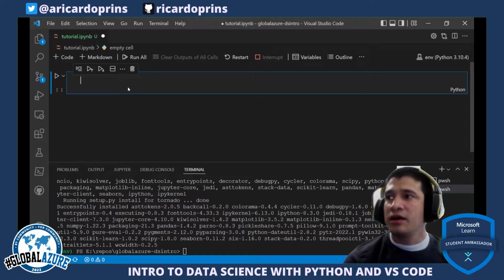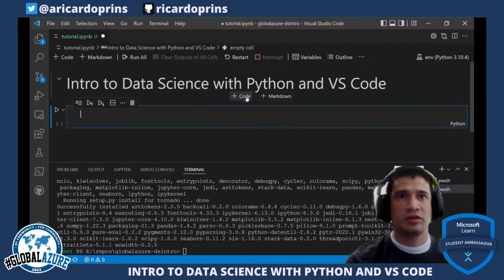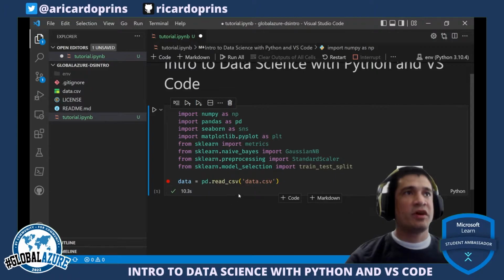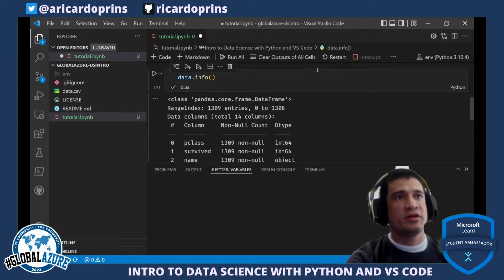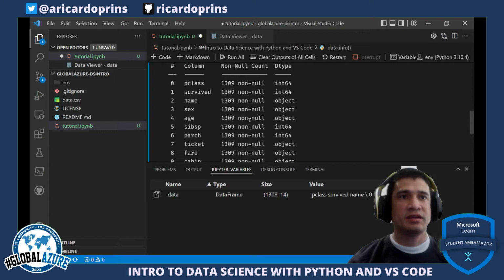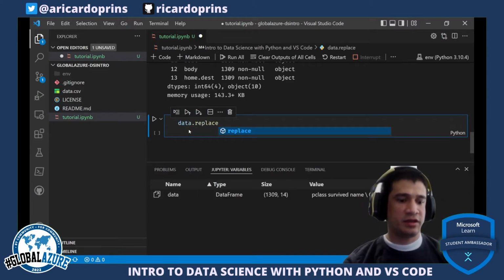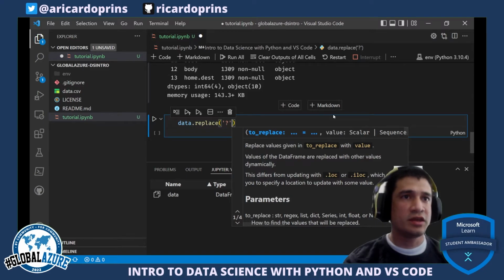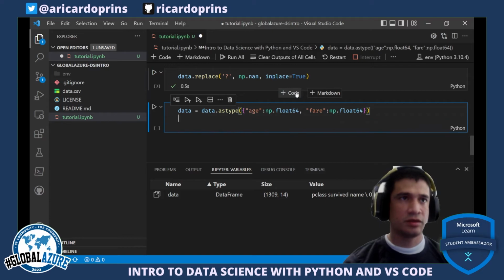Intro to Data Science using Python (part 02) - Preparing data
Second video: Clean and prepare data
These videos will give a basic overview of what Data Science is and which are some of the steps involved in preparing, visualizing, and analyzing data.